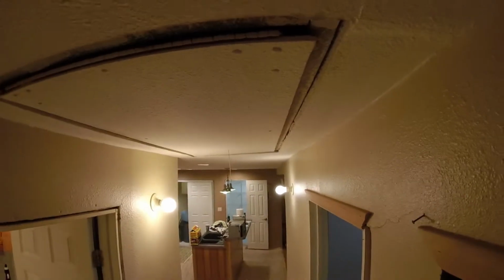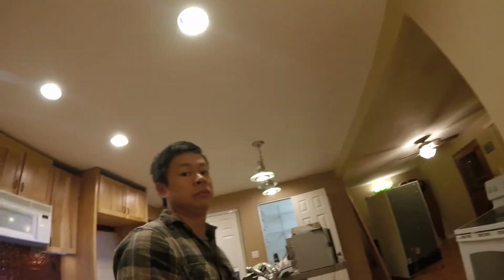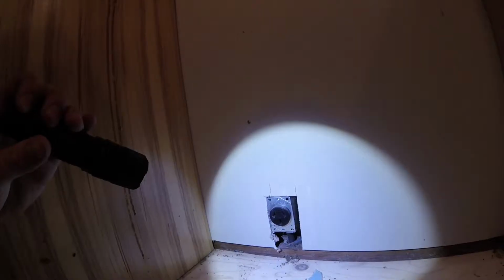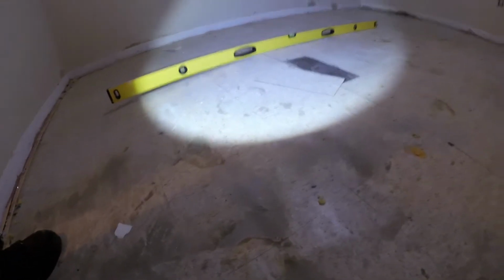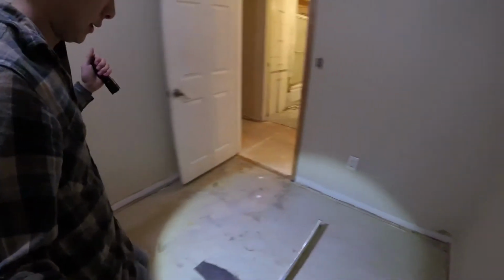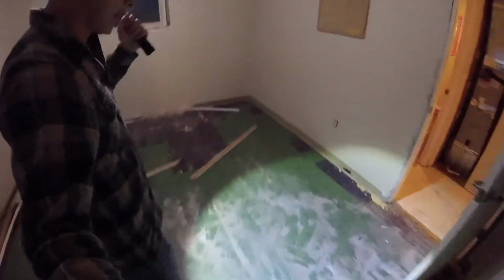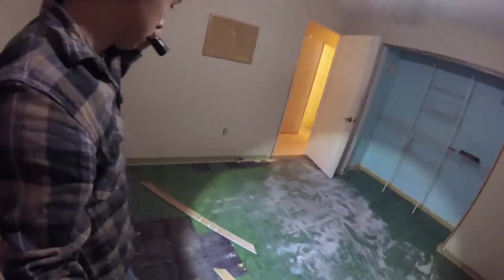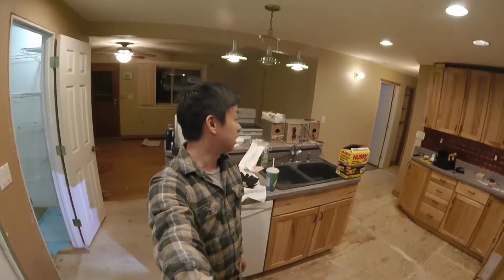Tapteal House Vlog 2 - Flooring Removal